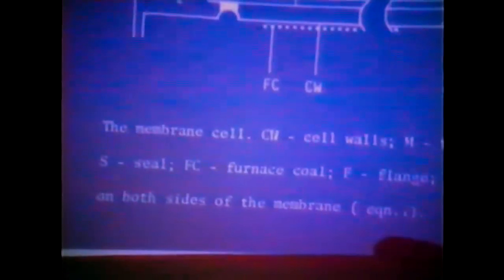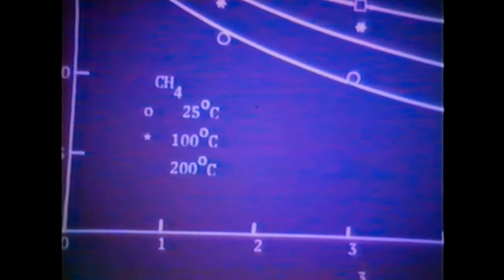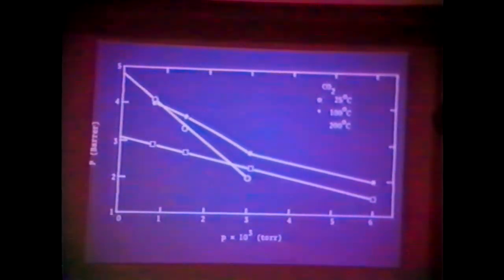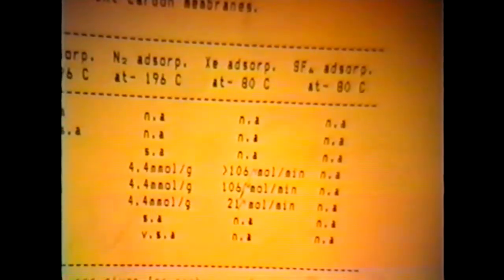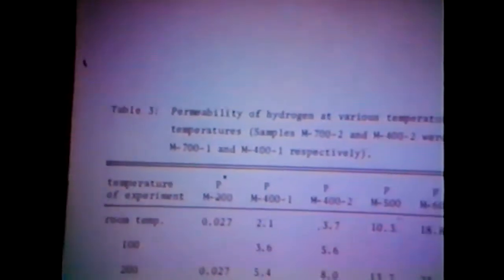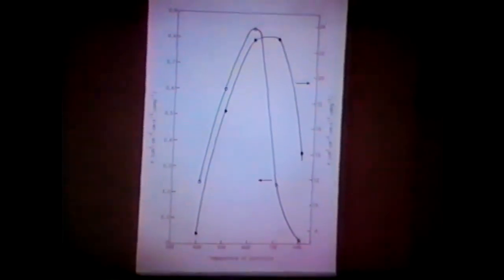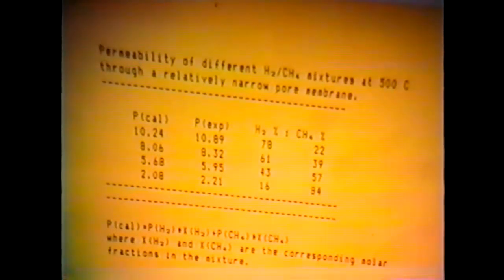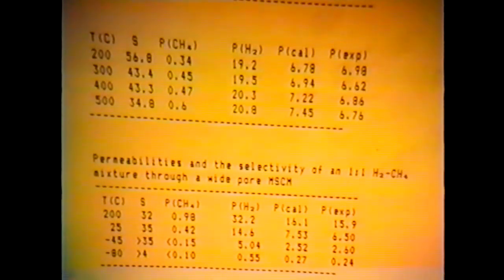Diffusion in carbon membranes